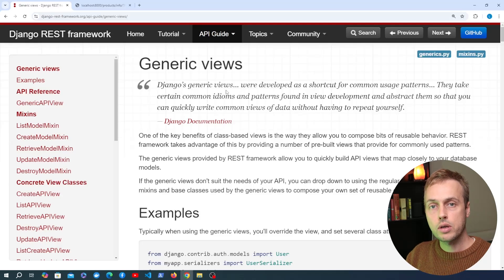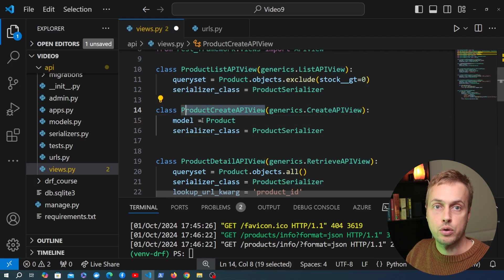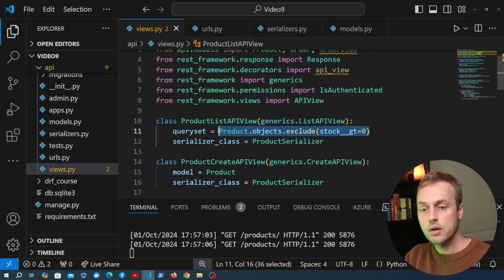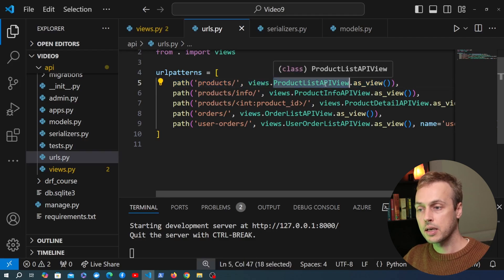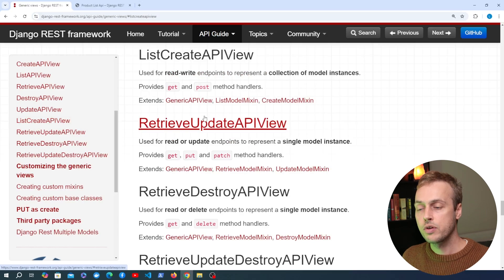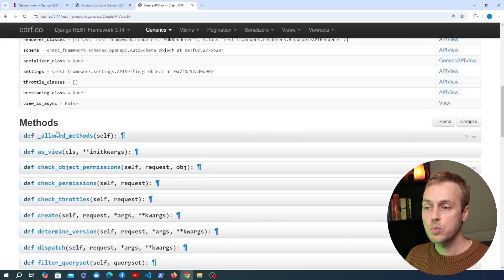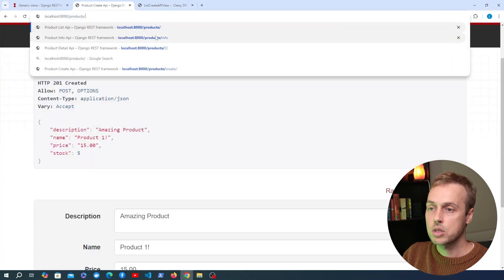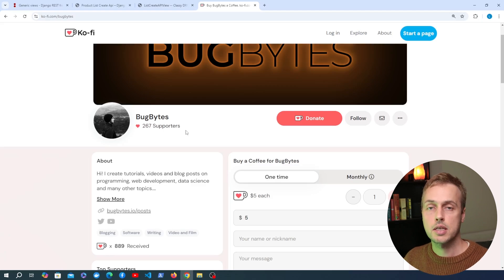Django REST Framework - Creating Data | ListCreateAPIView and Generic View Internals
In this video, we'll look at how to consolidate GET and POST requests to the same endpoint, to list out and create products. We'll see the CreateAPIView initially, and will look at the ListCreateAPIView for consolidating the two operations. We'll also take a look at the internals of these generic views, and how mixins add list() and create() methods to perform the associated logic.

📌 𝗖𝗵𝗮𝗽𝘁𝗲𝗿𝘀:
00:00 Intro
01:46 Creating data with CreateAPIView
06:56 Consolidating List and Create operations with ListCreateAPIView